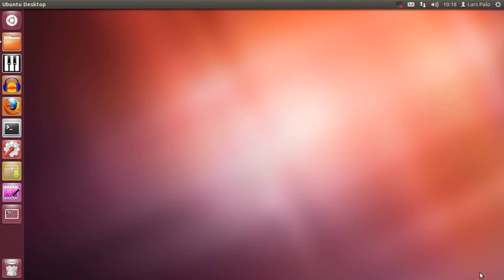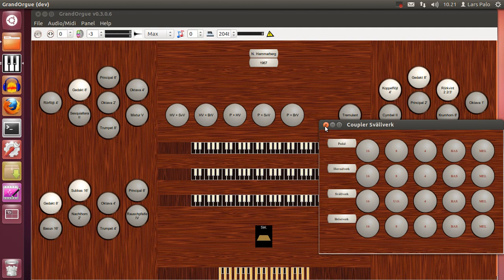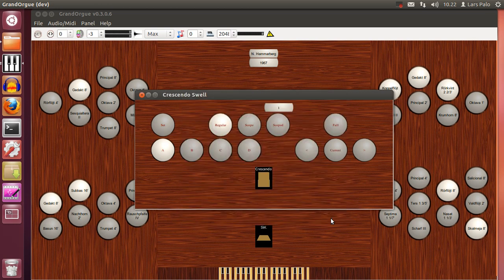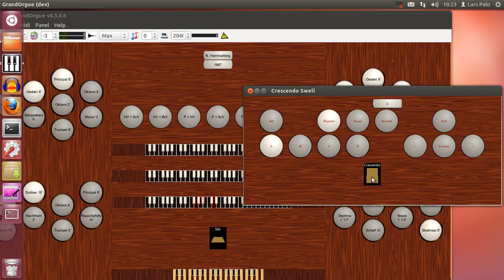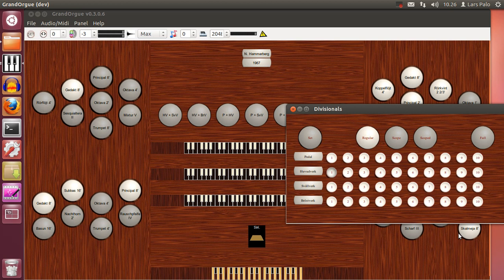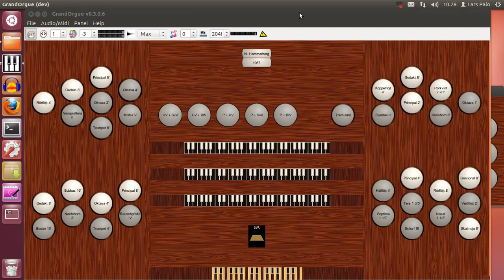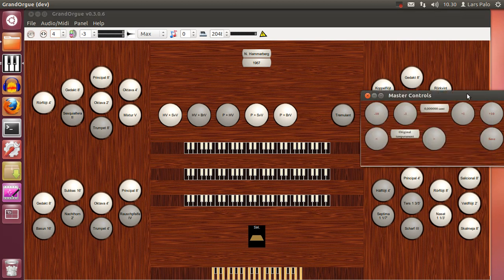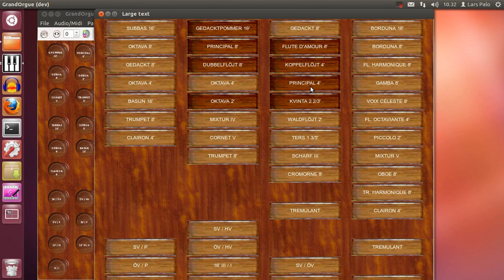GrandOrgue panels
This screencast shows how to use the new panel features. This enables you to customize features like additional couplers, divisionals, generals, register crescendo and combinations even if the sampleset creator didn't add them to the set. For Ubuntu users, please note that you must disable global menu for GrandOrgue to even have the Panel menu appear! See the comments on grandorgue-user mailing list for details.